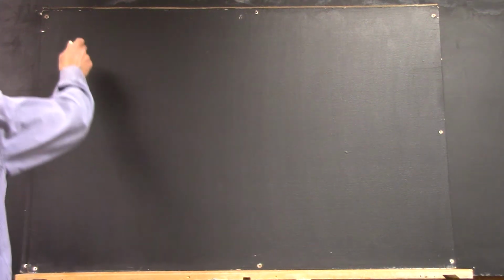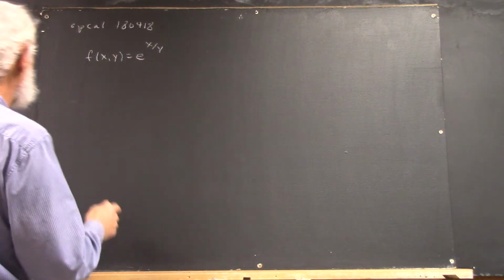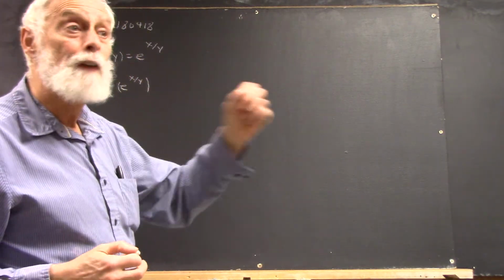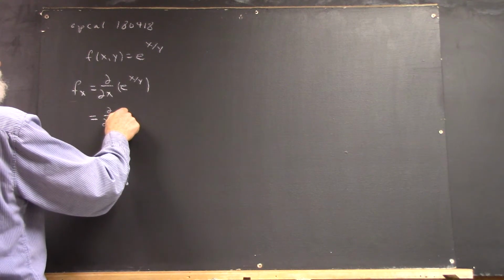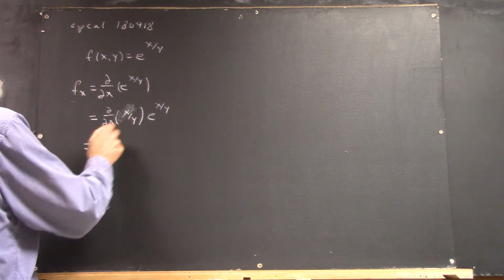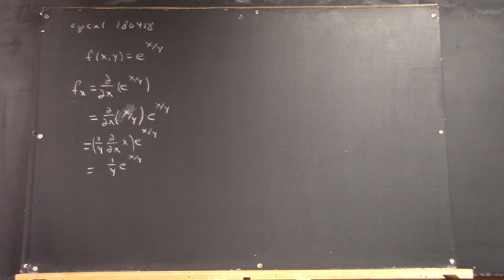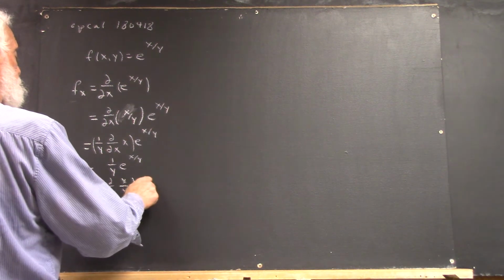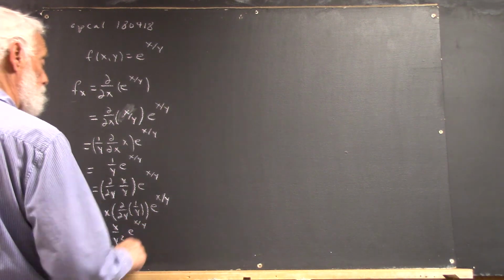dagapcal 2247 example of calculating partial derivatives 4